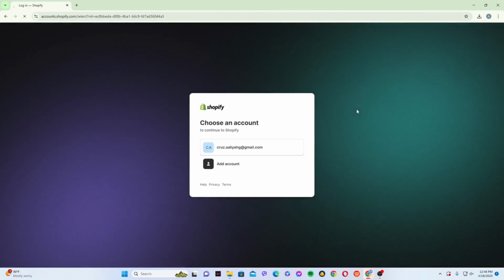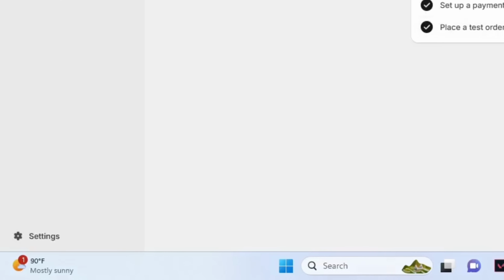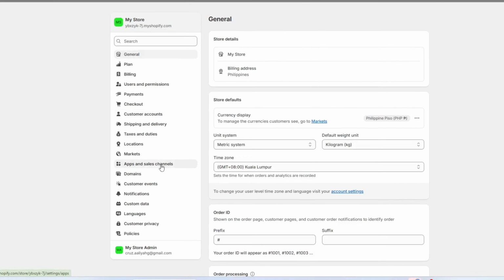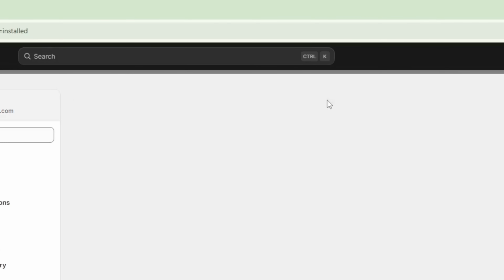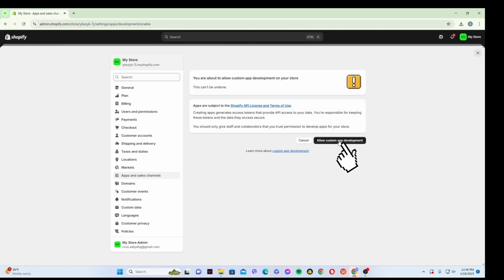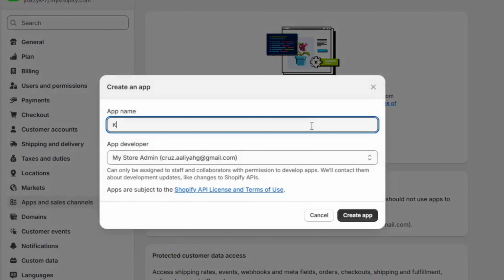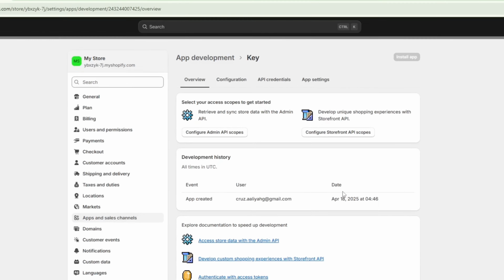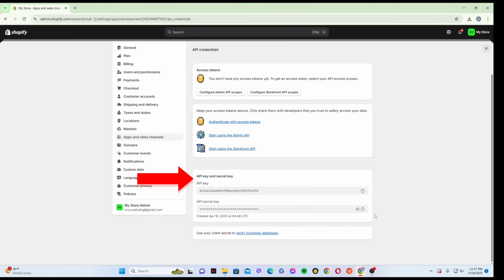How To Get Api Key On Shopify | Get Shopify Api Key (FULL GUIDE)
Looking to connect an app or build custom integrations? This step-by-step tutorial shows you how to get an API key in Shopify in 2025. Learn how to create a private or custom app, generate API credentials, and securely access your store's data using Shopify’s admin dashboard.